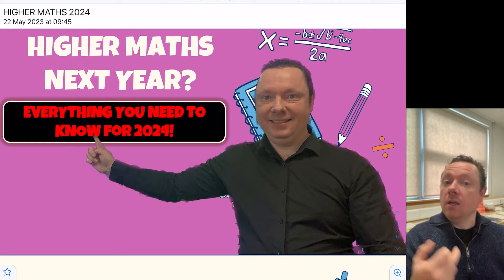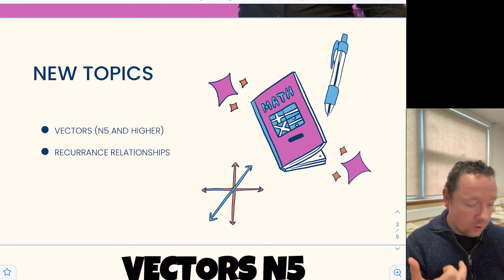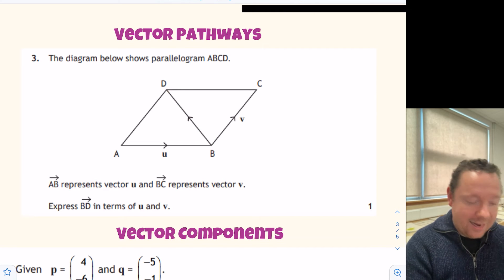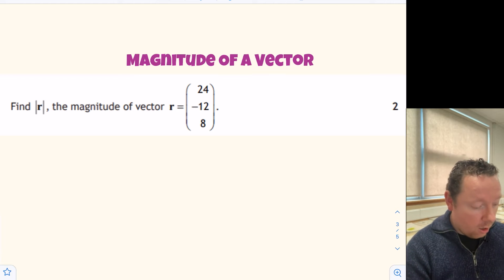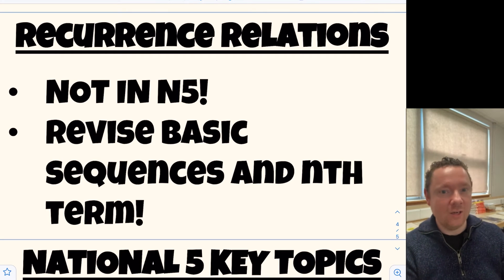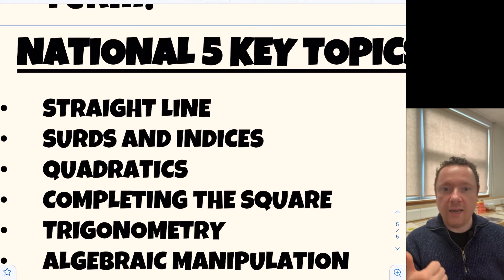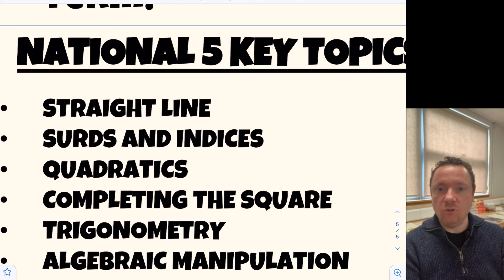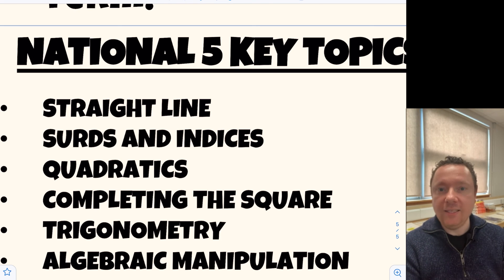How to PASS Higher Maths In 2024!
How to pass higher maths in 2024, this video takes you through all the course modifications for SQA Higher Maths 2024. In 2024, all Covid modifications to SQA Courses will be lifted. This means that Vectors and Recurrence Relations are back in Higher Maths.

On top of this, in order to pass Higher Maths, you need to be very secure with key topics from National 5 Maths. These include the straight line, surds, indices, quadratics, completing the square, trigonometry and the whole of algebra.

Watch this video to see how to be successful at higher maths and look at my National 5 and Higher Videos to revise and study for higher maths in 2024.